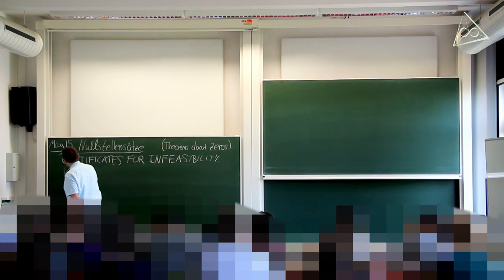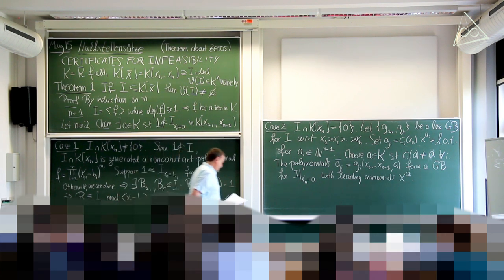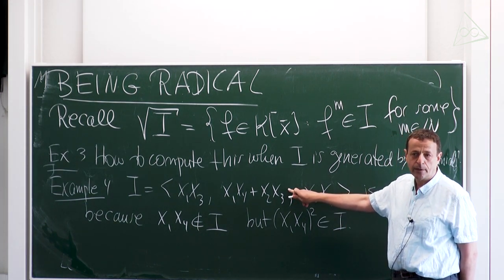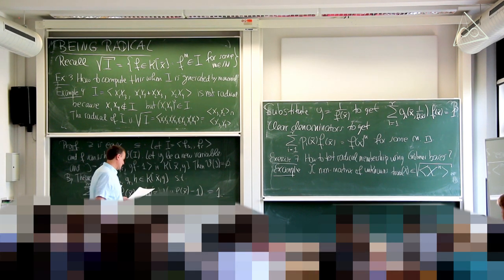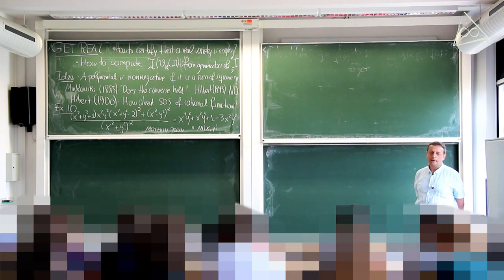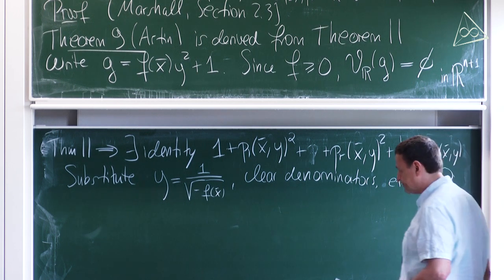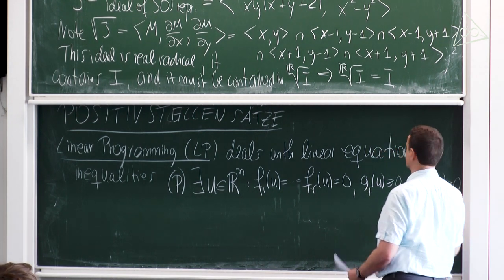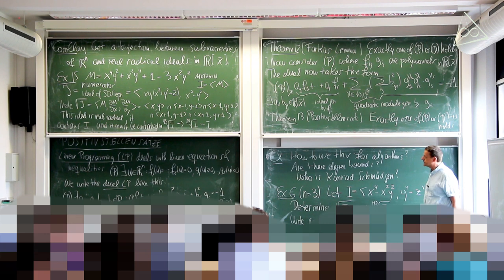Nonlinear algebra, Lecture 5: "Nullstellensätze ", by Bernd Sturmfels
This is the fifth lecture in the IMPRS Ringvorlesung, the advanced graduate course at the Max Planck Institute for Mathematics in the Sciences.

Hilbert’s Nullstellensatz is a classical result from 1890, which offers a characterization of the set of all polynomials that vanish on a given variety.